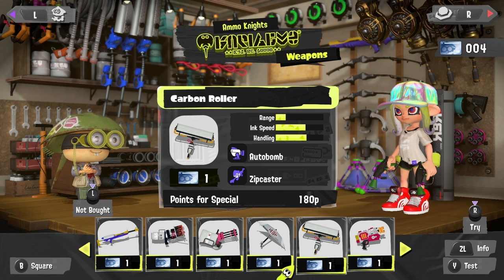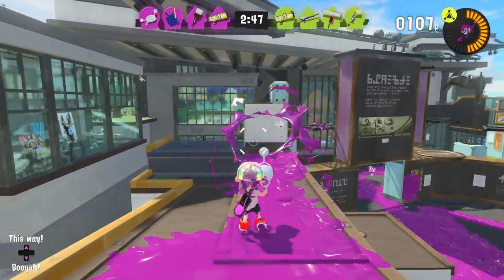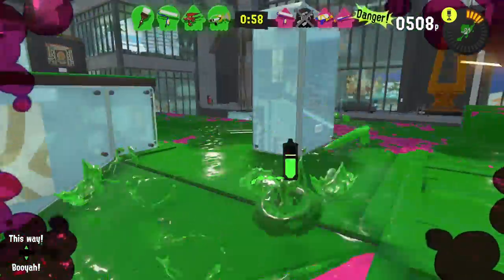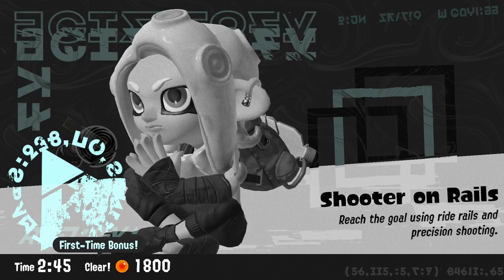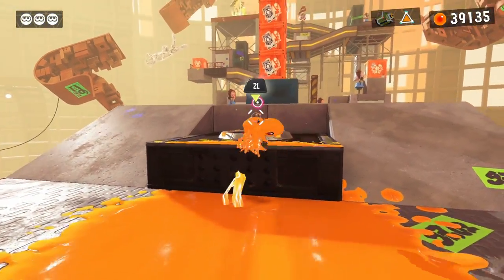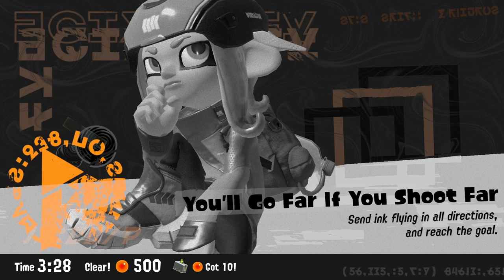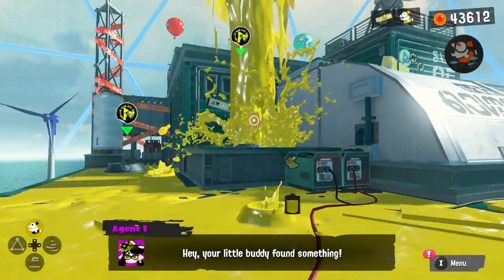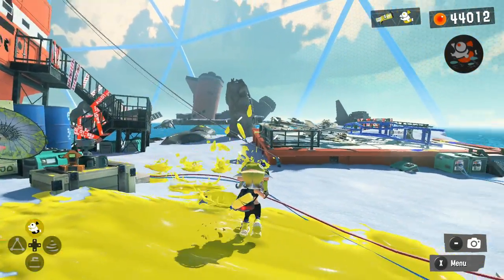Zipcaster! - Splatoon 3 - Gameplay Walkthrough Part 17 (Nintendo Switch)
Splatoon 3 Gameplay Walkthrough Part 17! Turf War! Eco-Forest Treehills Story Mode Gameplay!

CHAPTERS
0:00 ► Intro & Shopping
1:43 ► Turf War 1
5:20 ► Turf War 2
8:49 ► Turf War 3
12:26 ► Turf War 4
15:56 ► Turf War 5
20:18 ► Onwards to Story Mode
21:05 ► 5.10 - Shooter on Rails Bamboozler 14 MK I Run
25:45 ► 5.10 - Shooter on Rails Tri-Stringer Run
29:16 ► 5.10 - Shooter on Rails Jet Squelcher Run
32:10 ► 5.11 - Simply Zipcastic!
34:34 ► 5.12 - You'll Go Far If You Shoot Far Explosher Run
37:43 ► 5.12 - You'll Go Far If You Shoot Far Ballpoint Splatling Run
41:08 ► 5.12 - You'll Go Far If You Shoot Far Dynamo Roller Run
45:20 ► 5.13 - Learn to Reflect, and This One Is in the Bank
56:12 ► Loot Anchor - Decoration
58:50 ► Loot Anchor - Sunken Scroll Page 16
59:25 ► Loot Anchor - Sardinium
1:00:25 ► Alterna Log005
1:02:24 ► Site 5 100% Survey Reward

I'm excited to be playing this amazing sequel on the Nintendo Switch! You may have seen a trailer or review, but this playthrough will feature everything including single player and the various modes of online multiplayer! If you're a fan of Nintendo, then let's play Splatoon 3!

INK UP THE SPLATLANDS
Enter the Splatlands, a sun-scorched desert inhabited by battle-hardened Inklings and Octolings. Splatsville, the city of chaos, is the adrenaline-fueled heart of this dusty wasteland. Even in this desolate environment, Turf War reigns supreme and battles rage in new stages located in the surrounding wilds. Dynamic new moves help these fighters dodge attacks and cover more ground, along with a new bow-shaped weapon to sling ink. Join Agent 3 in a fight against the unruly Octarians in story mode. Discover the secrets of Alterna, the Fuzzy Ooze, and how they connect to the mode's theme, "Return of the Mammalians.” Team up and fend off waves of dangerous Salmonid bosses in the next iteration of Salmon Run, a co-op mode with fresh new features.

🎬 Exclusive Videos!

GAME INFO
Name: Splatoon 3
Developer: Nintendo EPD
Publisher: Nintendo
Platforms: Nintendo Switch
Release Date: September 9, 2022